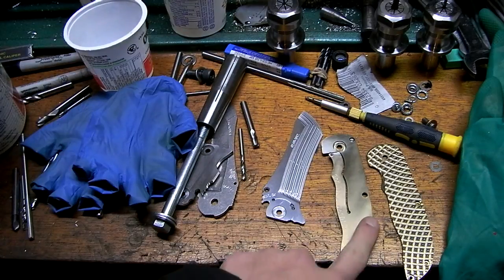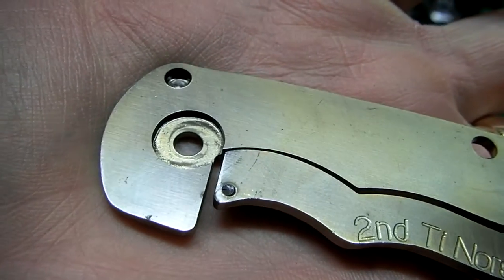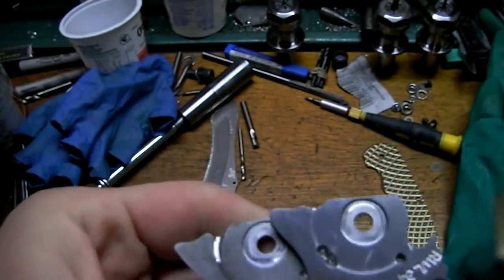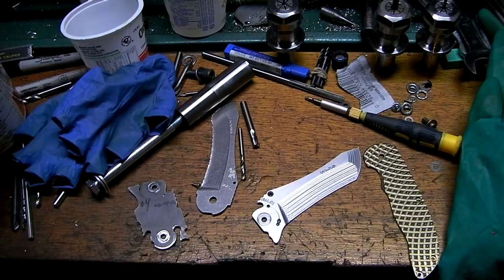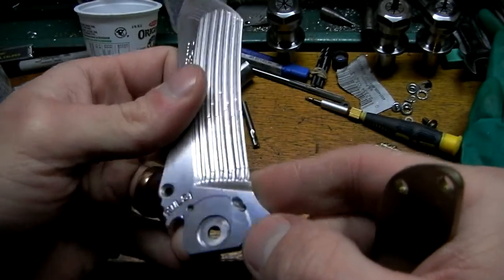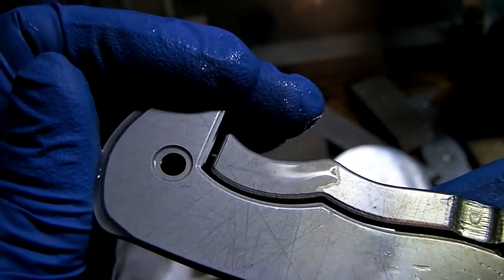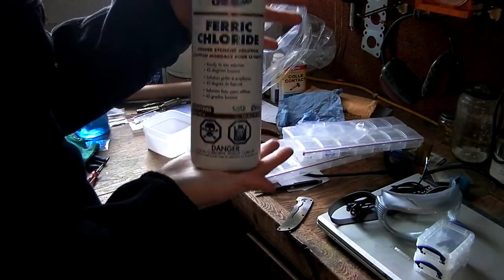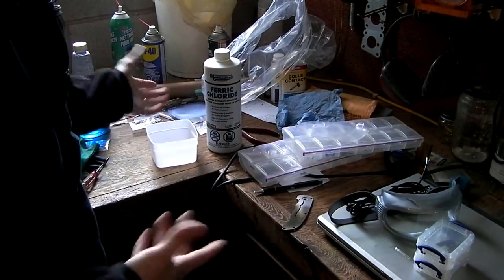Ferric Chloride dissolving a steel detent ball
This is a quick update to my week 14 knifemaking tuesday video series.  After less than a day of flipping and playing with my first semi-successful Norseman, it broke! The detent ball sheared in half, mostly due to the big dents in the blade from a machining mistake.  This video shows the process I went through to remove the ball, first trying muriatic acid and failing, then ferric chloride which worked great.  I didn't get an after video but you'll have to use your imagination and see an empty hole where the ball used to be.  A new ball pressed in fine and after smoothing out the dent in the blade with a dremel it flips great now!